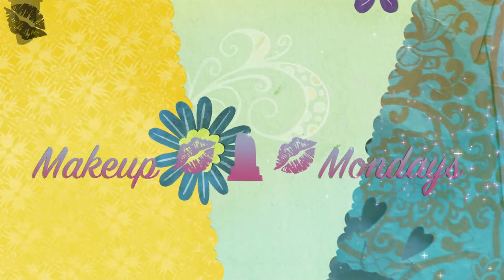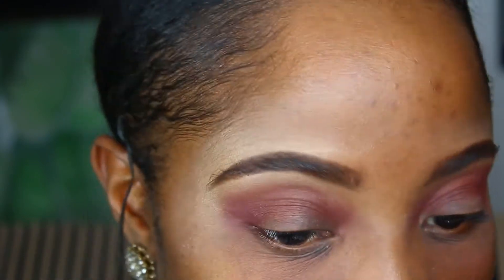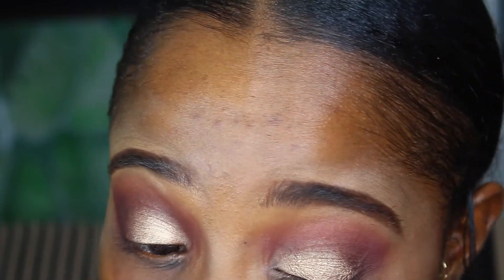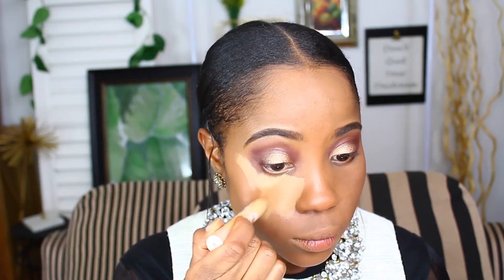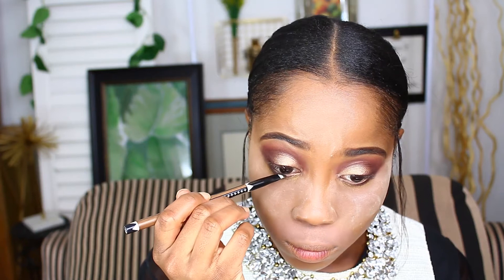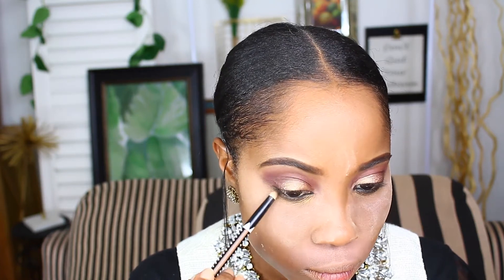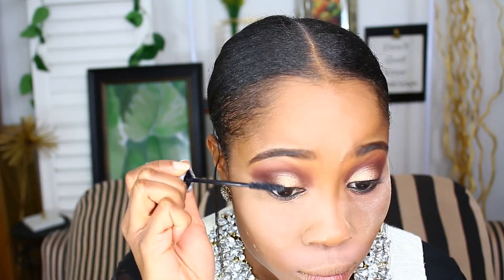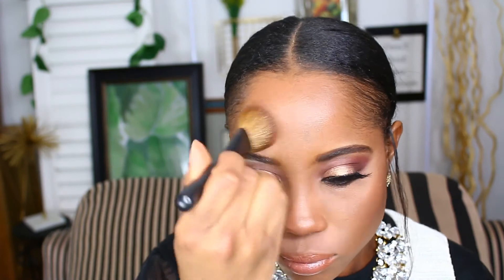Jennifer Lopez "JLO Glow" Makeup 2017 | People's Choice Awards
Product Details
L'oreal Brow Stylist Definer Pencil
Morphe 350M 35 Color Matte Natural Glow Eyeshadow Palette
Milani Conceal + Perfect 2-in-1 Foundation + Concealer (shade 13)
Revlon PhotoReady Concealer
Coty Airspun Loose Powder (Naturally Neutral)
Black Radiance True Complexion Perfect Revlon Blend Concealer (006 Deep)
MAC Blunt Blush Powder
MAC Raisin Blush Powder
MAC Extra Dimension Eyeshadow (used for highlight)
Maybelline Eye Studio Lasting Drama Gel Eyeliner
Eyelure Vegas Nay Grand Glamour Lashes
KISS Ruby Kisses Matte Lipstick in Spicy Brown

MUSIC!